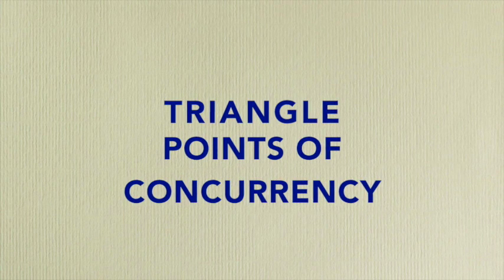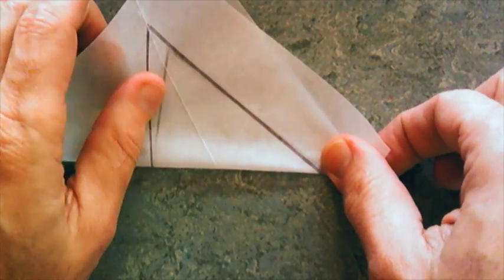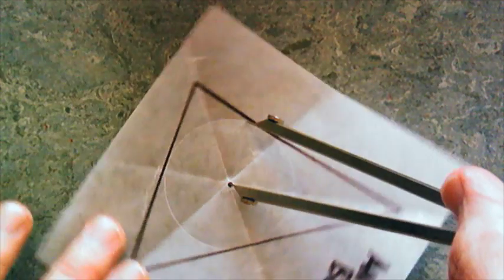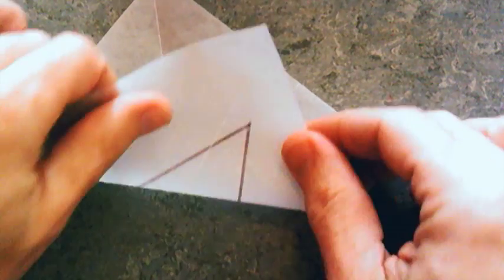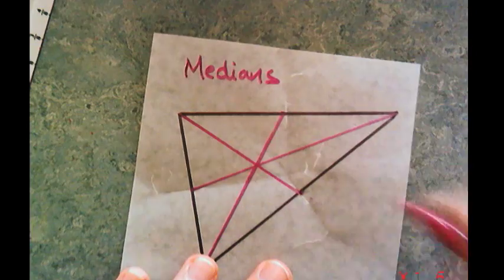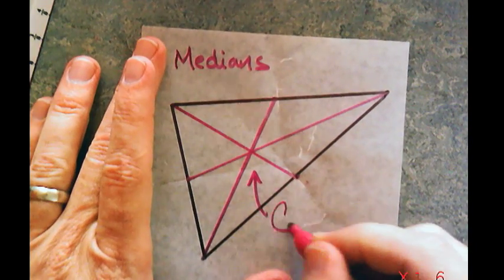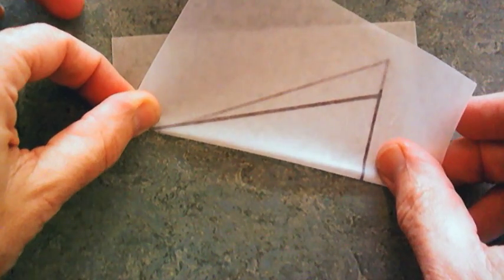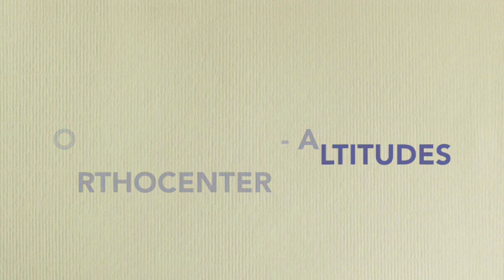Points of Concurrency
Using patty paper to fold four points of concurrency of a triangle.